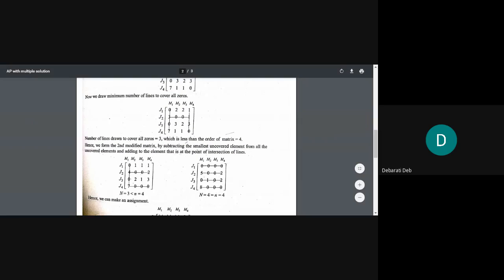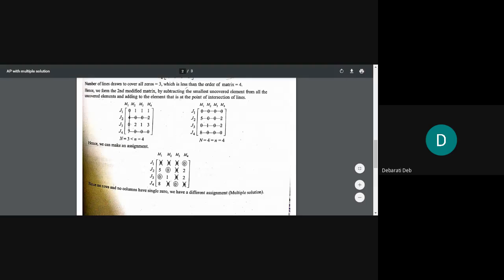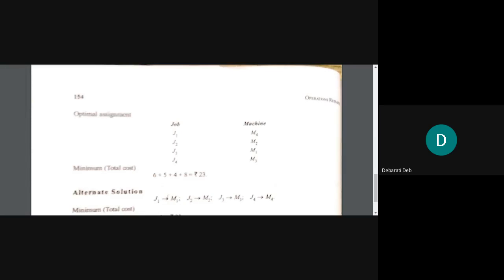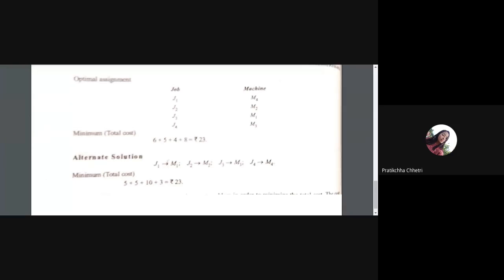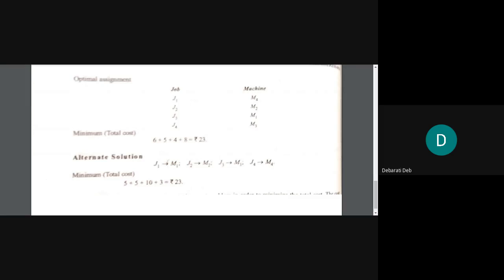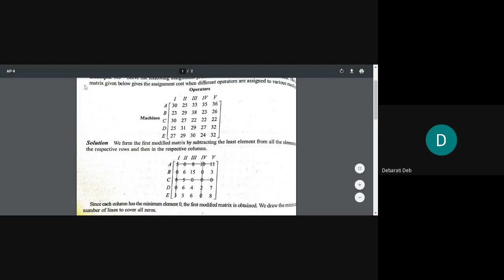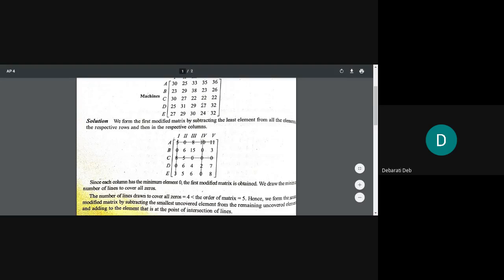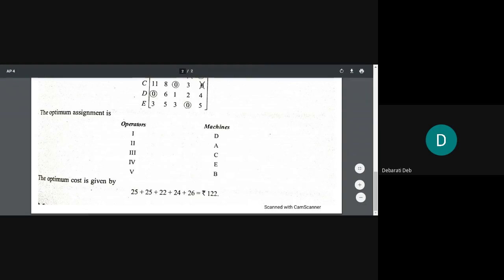Class recording_26/11/2020_AP